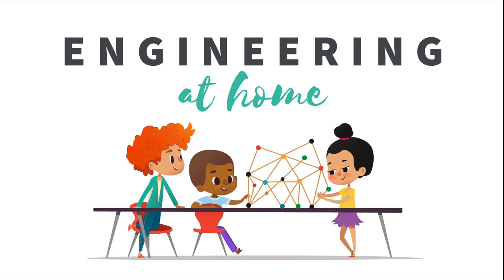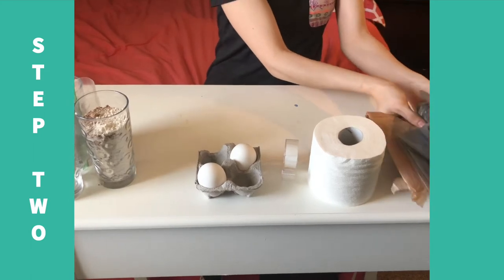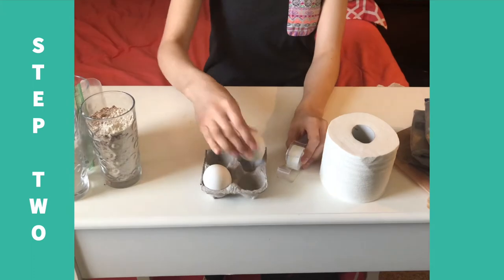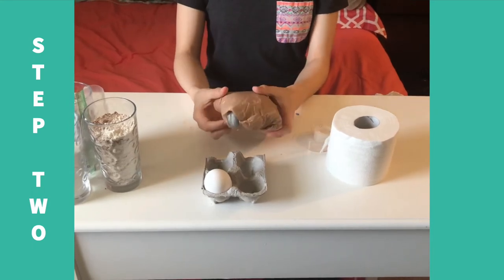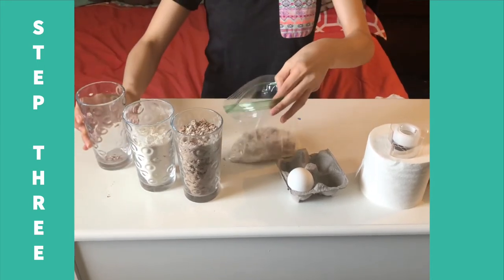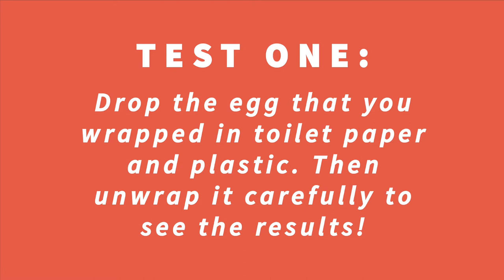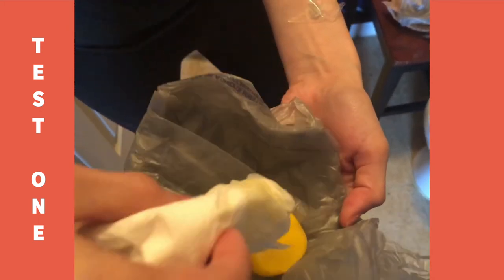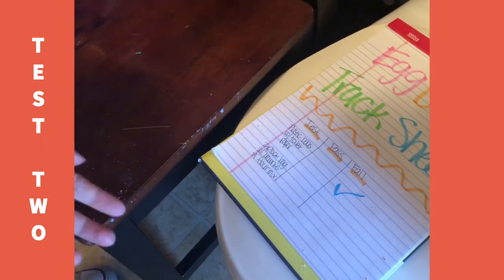Engineering at Home · Egg Drop Challenge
Ages 7 - 12 · Check in on our YouTube channel once a week for a new video featuring an engineering activity you can do with common objects and materials at home! All activities will begin with specific materials and instructions, but with your creativity you can experiment and make each activity your own.

EGG DROP CHALLENGE

For our project this week, we're taking the Egg Drop Challenge! The challenge is to see if you can make a housing or protective wrapping for an egg so that when it's dropped from a high place it won't break. Elsa will demonstrate two methods she tried, but we encourage you to use your imagination and be creative with what you have around your house!

STEP ONE · Gather Your Materials
- Raw Egg (at least 2)
- Plastic Bags
- Toilet Paper
- Tape
- Sealable bag
- Flour
…more materials that can be used to test:
- Socks
- Balloons
- Newspaper
- Parachute (coffee filter)
- Cardboard box

*MAKE SURE YOUR PARENT OR GUARDIAN DOESN'T NEED THE EGG AND FLOUR FOR DINNER!* :D

STEP TWO · Prepare your first egg for the drop test! For our first test we're using toilet paper, plastic bags, and tape. First, wrap the egg in toilet paper, then fold your plastic bags into squares and fold them around the egg, taping each one to keep it in place.

STEP THREE · Prepare your second egg for the drop test! For our second test we're using a sealable plastic bag, and two cups of flour or other powder mixture. Pour half of the flour into the open bag, then place the egg in the middle, and pour in the rest of the flour. Then seal the bag.

STEP FOUR · Find a space with hard ground to test the egg drops -- we suggest outside or somewhere inside with an easy to clean surface.
- Once you find a good testing place. Hold up your first test, and drop it once. Unwrap it carefully to see the results!
- Repeat this with your second egg test, dropping it from a high place, and then unwrapping carefully to see the results!

These are the examples we made, but we encourage you to get creative and see what you may have around the house that can protect the egg when it's dropped! We suggest using things that can be thrown away after you're done with the tests for easier clean-up.

Spark Central is a 501(c)3 nonprofit that ignites the creativity, innovation, and imagination necessary for people to forge the path to their best future. We break down barriers to creativity like cost, confidence, and access by offering transformative programs, access to innovative technology, and a welcoming creative community for people of all economic backgrounds.

Visit Spark-Central.org for more information on who we are and other programs we offer.

- After the Soft Rains by South London HiFi

Special thanks to Elsa for helping with this week's video!